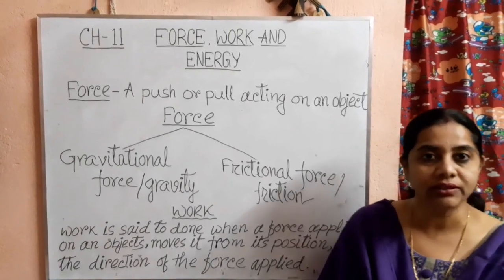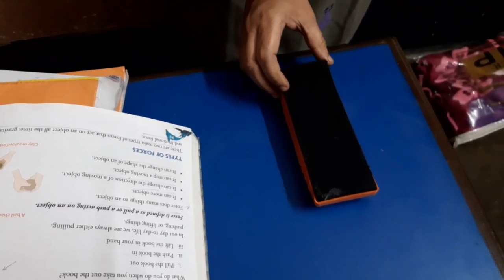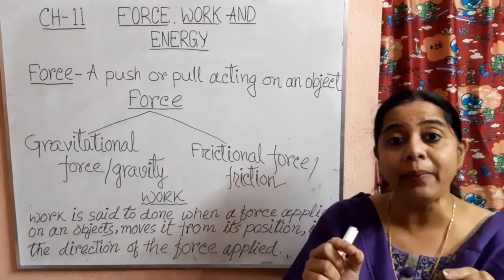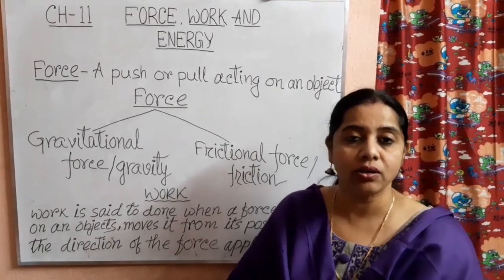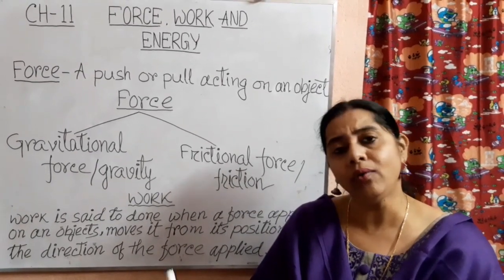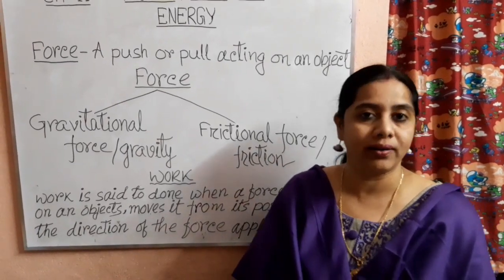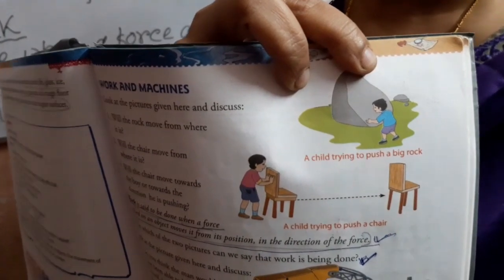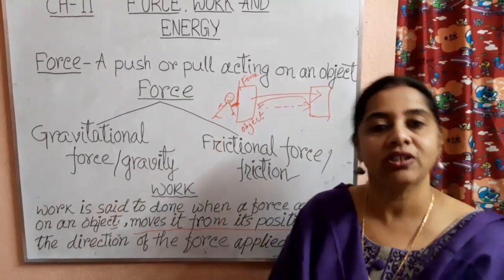CLASS IV SC CH - 11 FORCE , WORK & ENERGY 1ST VIDEO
This is an educational video made inly for teaching purpose.